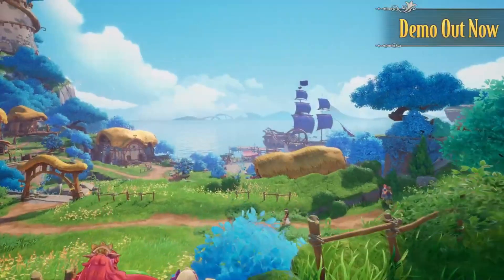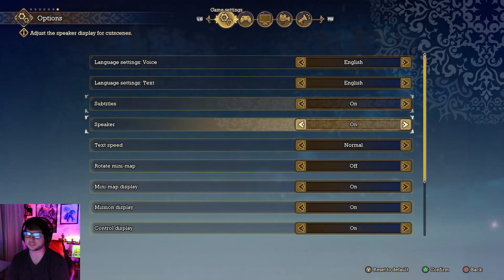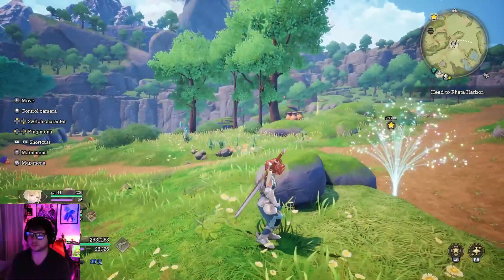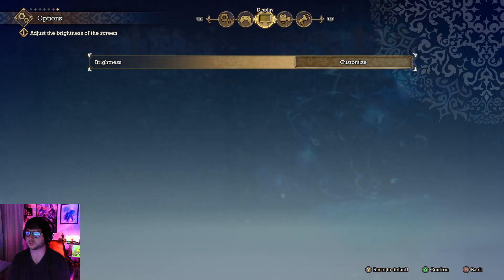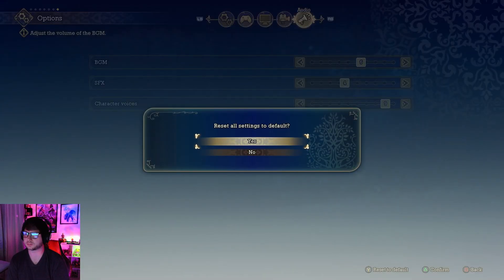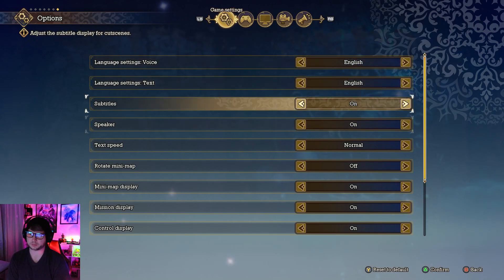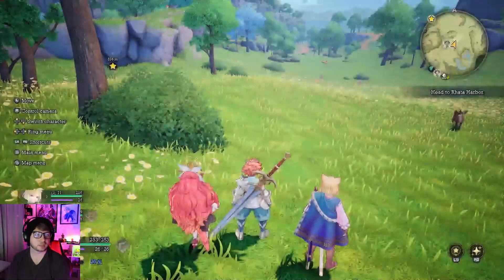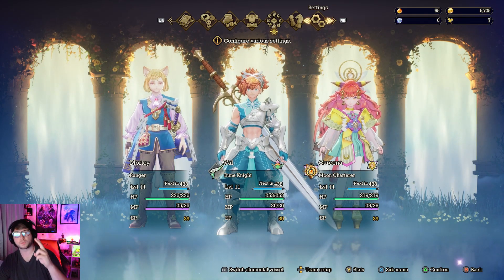5 things to do BEFORE you start the Visions of Mana Demo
Here are 5 Settings YOU NEED TO CHANGE BEFORE you start Visions of Mana Demo. These settings will improve your gameplay experience and overall quality of the game imo.

Chapters:
Intro: 0:00
Control Display: 0:17
Auto Run: 0:54
Camera Distance: 1:29
Screen Vibration: 2:15
Adjust Audio: 2:46
Extras: 3:32